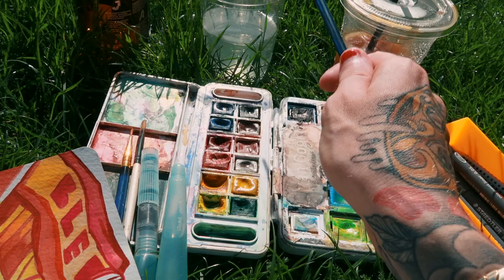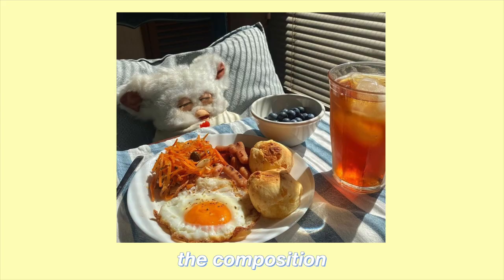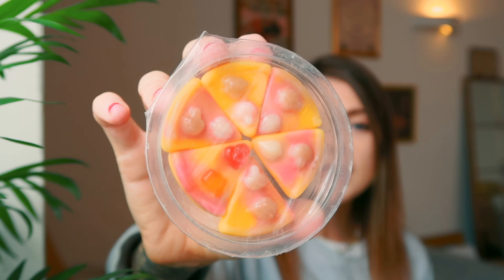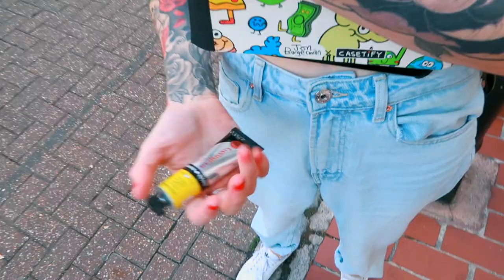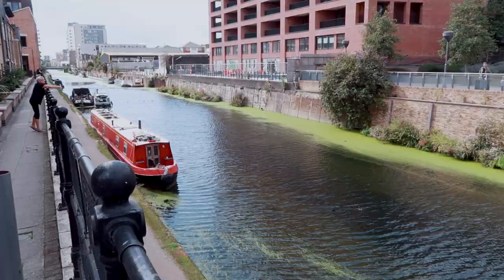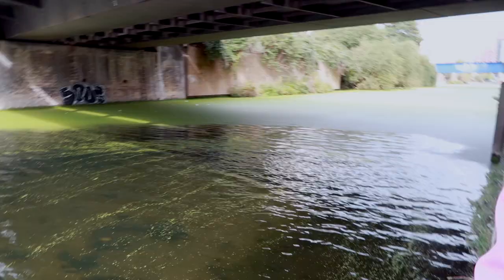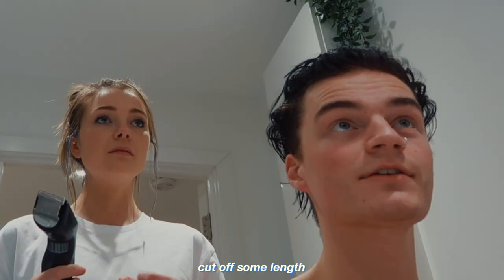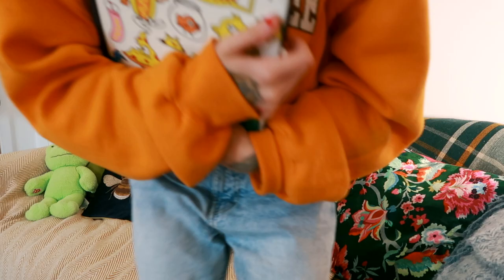ARTIST VLOG ☆ sketchbook sessions + making stickers 🐸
𝘌=mc𝙎𝙡𝙖𝙮

materials:
☕️ jelly gouache ~
☕️ flat brushes ~
☕️ wooden boards ~
☕️ studio easel ~